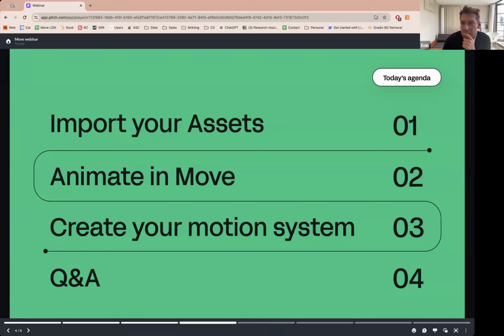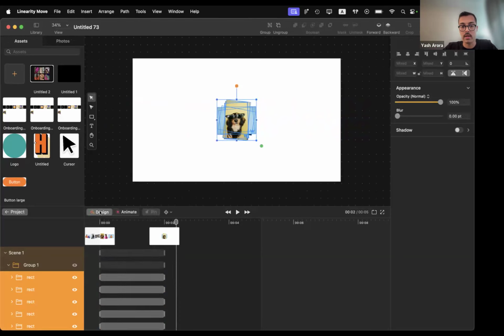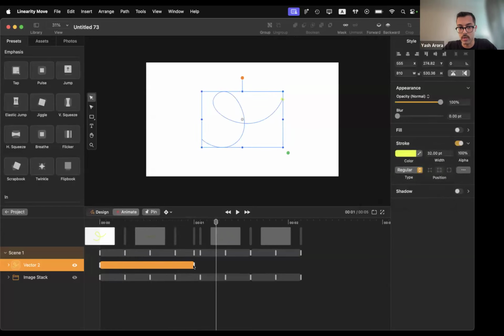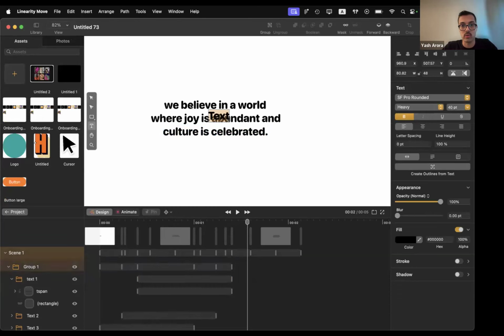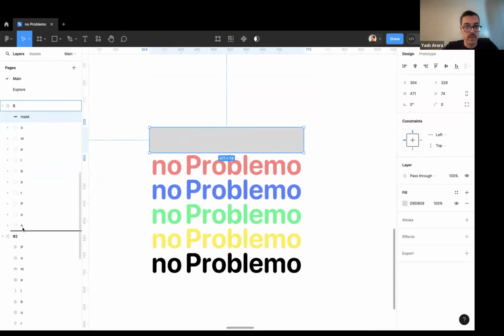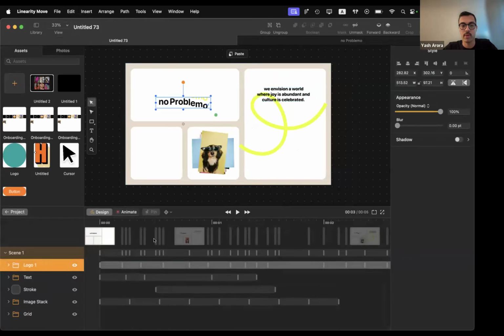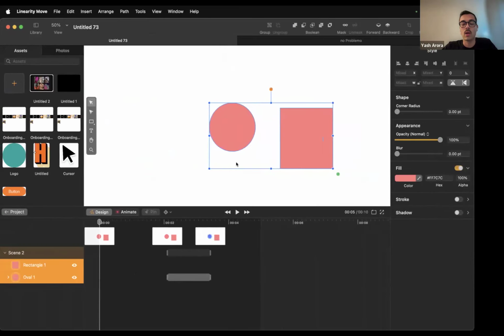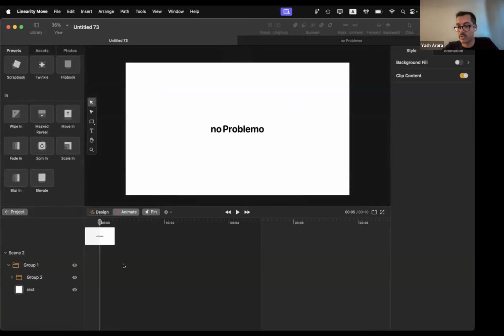Learn How To Animate Using Linearity Move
No matter your motion experience (Zero or After Effects wizard), this video will show you how to animate your designs in minutes.

What you'll learn:

🔥 Introduction to Linearity Move: Discover the powerful features of this fast and easy animation tool tailored for designers.

🔥 Step-by-Step Animation: Learn how to create smooth, professional animations from scratch; no prior experience is needed.

🔥 Best Practices: Get insider tips on how to make your animations more engaging and visually appealing.

00:00 Introduction
01:36 Tour of the interface
05:46 Demo